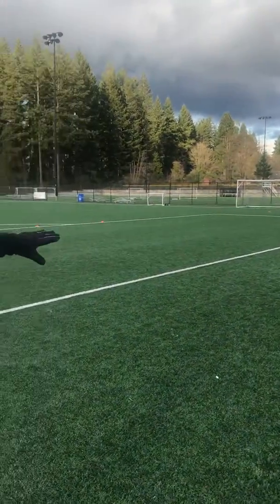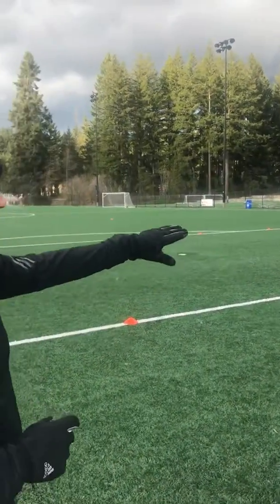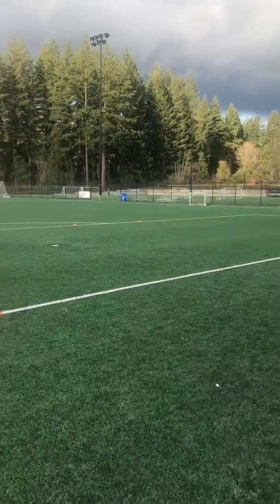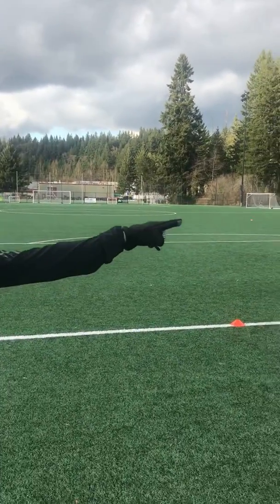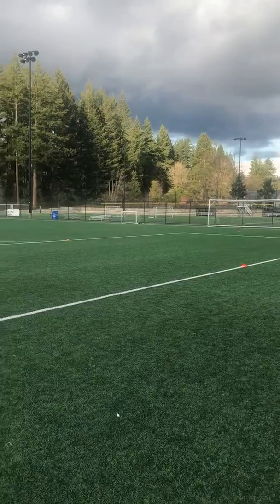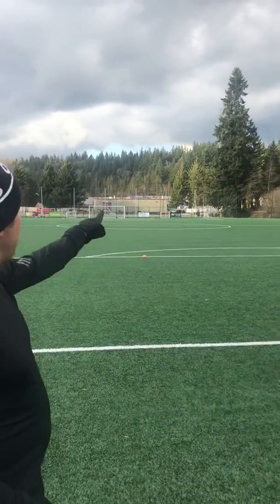Soccer Fitness 1/3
Square Run-Execute on your own risk,adjust your pace, distance and frequency based on your need. Thanks